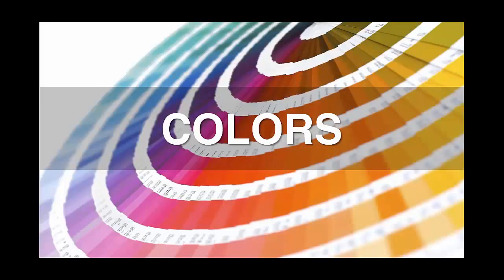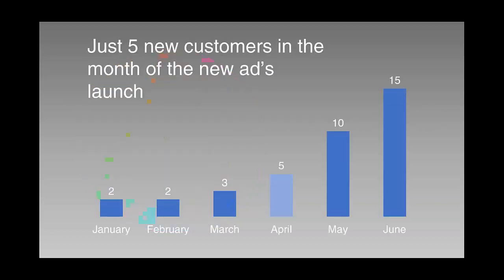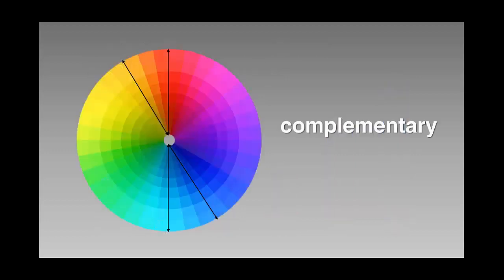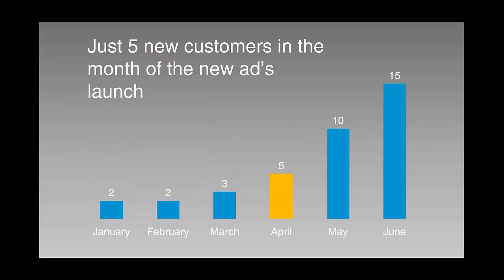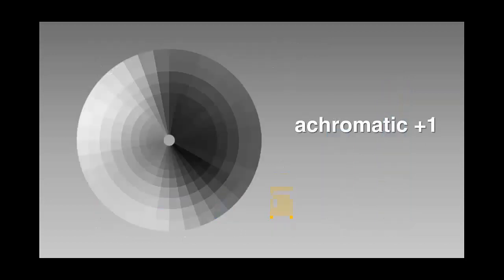Presentation Design for Data Scientists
This presentation by PowerPoint MVP Boris Hristov provides best tips for presenting output, especially for data science, artificial intelligence, and advanced analytics.